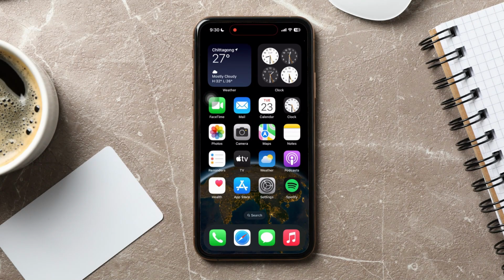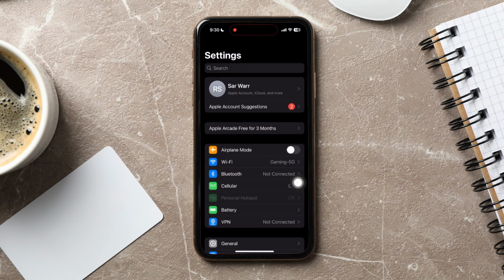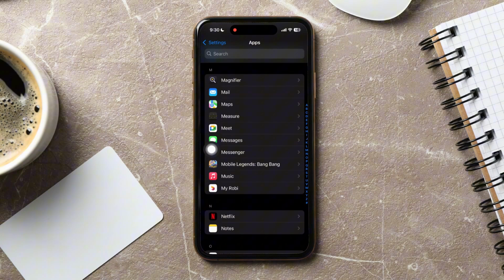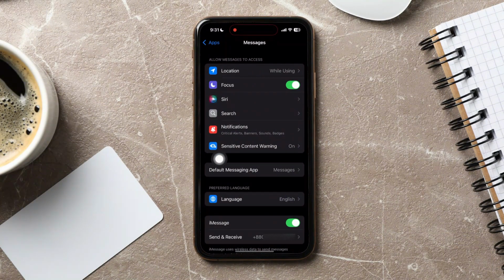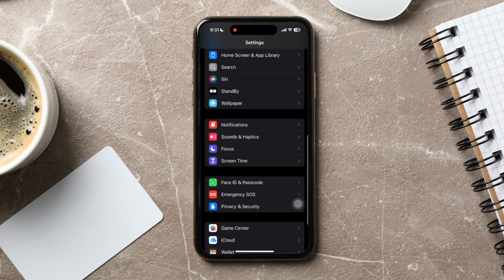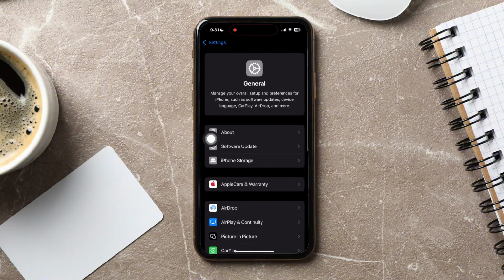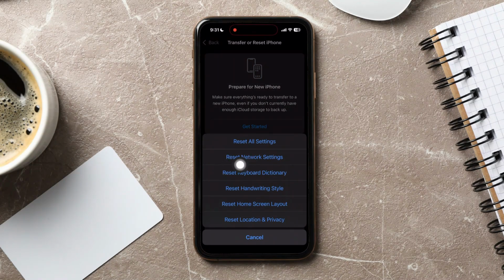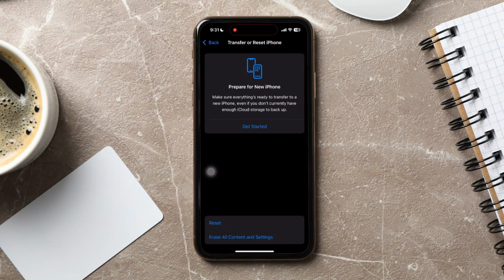How To Fix Green Text Messages On iPhone 2026 (Step-By-Step Tutorial)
Today I'll walk you through how to fix green text messages on iPhone when they should be appearing as blue iMessages. You'll learn the most common reasons why your iPhone might be sending green texts instead of blue ones, and we'll go step by step through several troubleshooting methods to get your iMessages working properly again. Whether your messages are stuck sending as SMS, you're having issues with iMessage activation, or you're wondering why some contacts show green bubbles, this tutorial covers the practical solutions that actually work. Here's how you can check your iMessage settings, verify your internet connection, restart iMessage services, and ensure your phone number and email are properly configured for iMessage delivery.